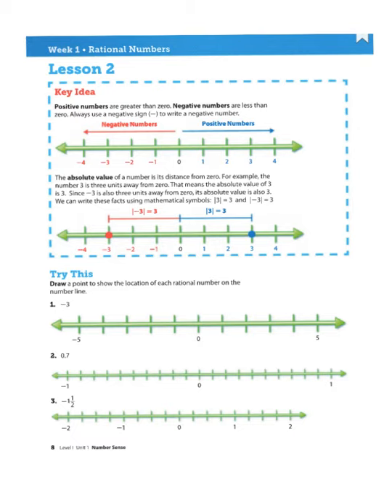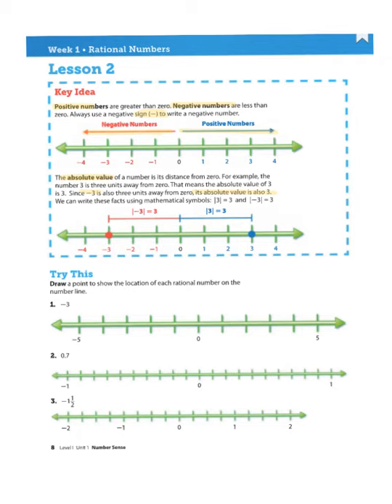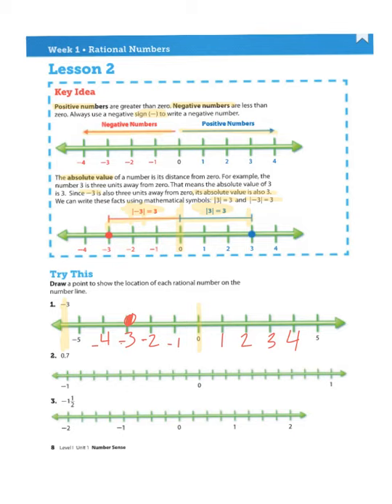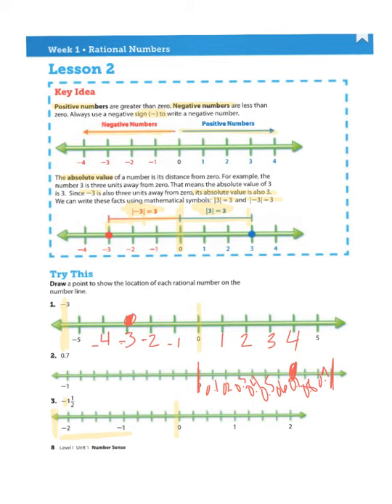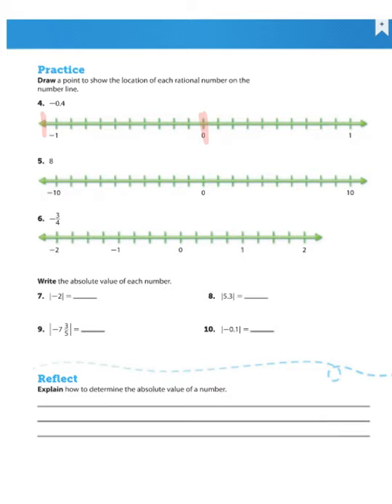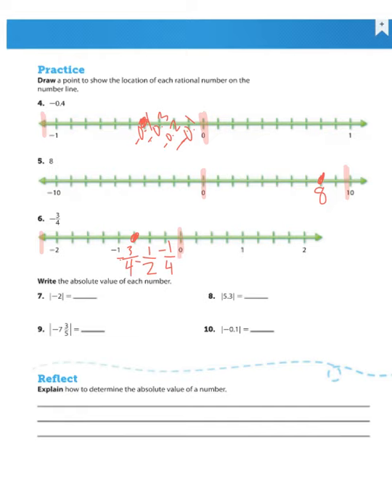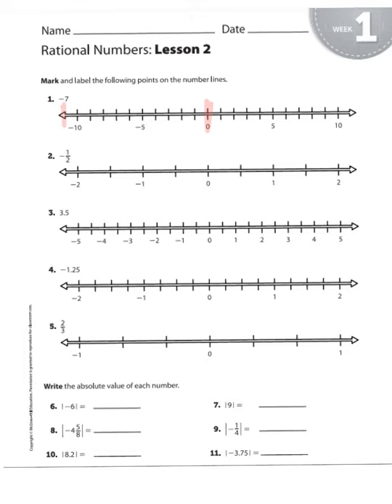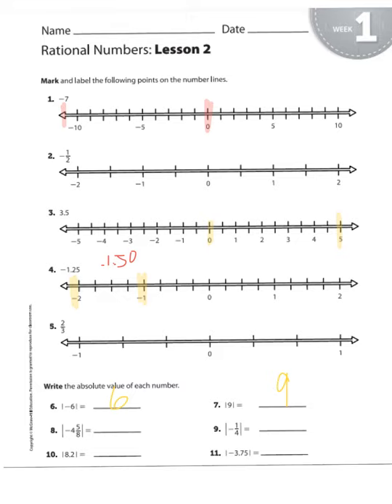Level I Unit 1 Week 1 Lesson 2